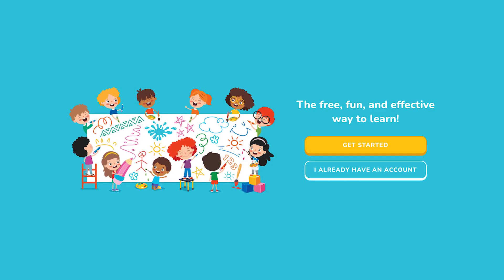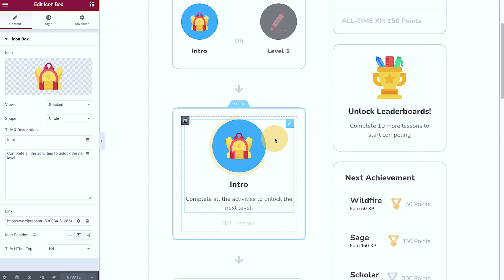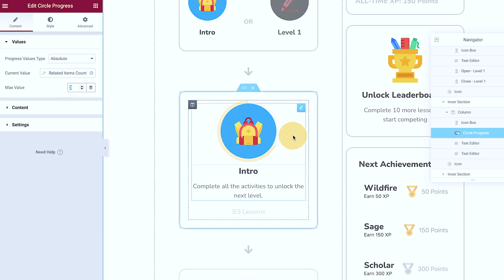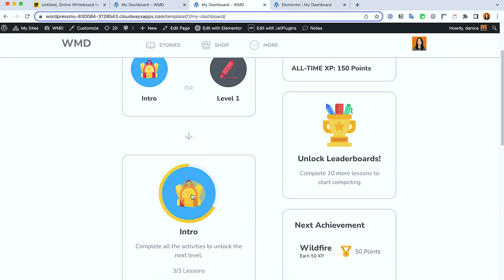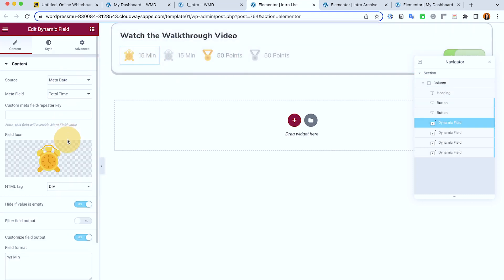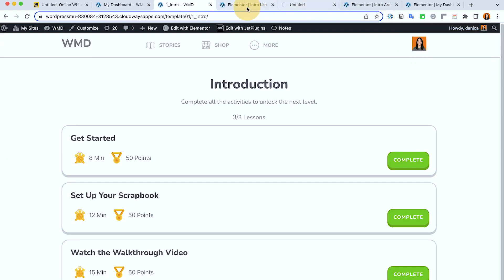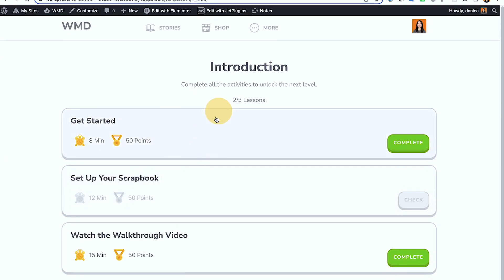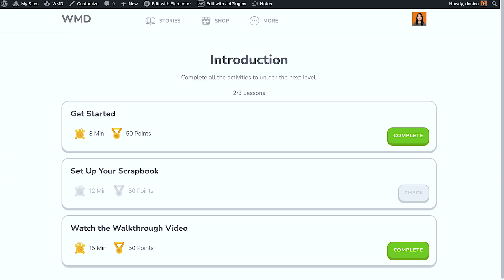How to Build and Structure Your Membership Site with Query and Relationship Setup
In this video, Danica breaks down the essential steps to build and structure your membership site. Learn how to set up queries, define relationships, and create dynamic templates for your site. From managing lesson progress to showing and hiding content, this tutorial covers everything you need to get started with a dynamic membership site in Elementor.

What You’ll Learn:

• How to use queries to track and display lesson progress
• Setting up relationships for dynamic content based on user activity
• Building templates that automatically update content based on user status
• Managing visibility of elements such as buttons and progress bars
• Using Elementor pop-ups to display completion messages and reports

⏱️ Timestamps:
0:00 – Introduction: Overview of the website structure
1:15 – Dashboard Setup: Understanding how the progress bar and lesson count work
3:00 – Query Setup: How to create and use queries for dynamic content
5:00 – Relationship Setup: Defining user interactions and displaying dynamic content

Got questions?